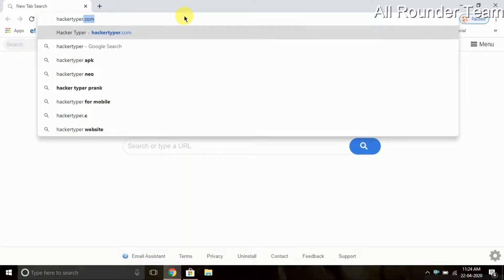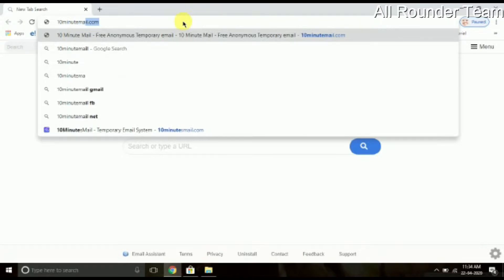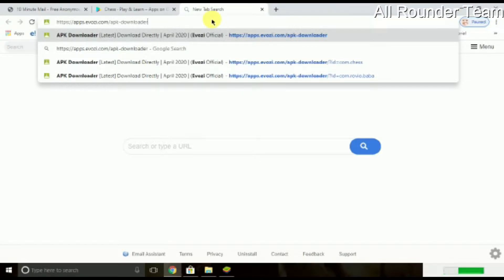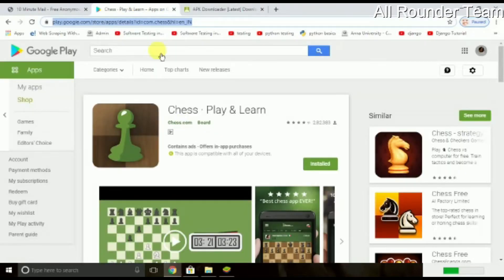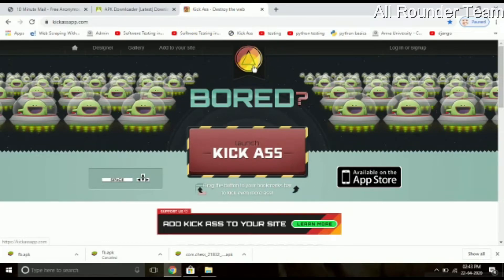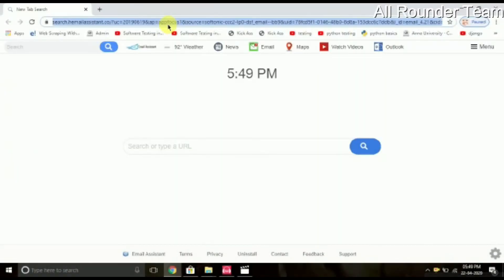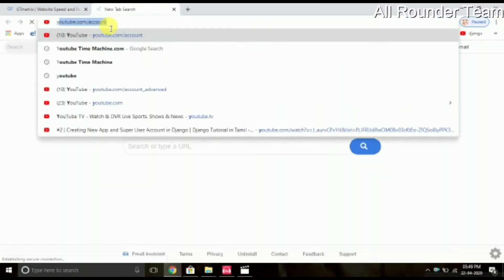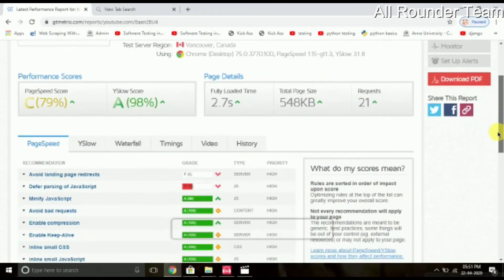Top 5 Coolest Websites | Explained In Tamil | 📱All Rounder 360°💻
This Video Is About Top 5 Coolest Websites.